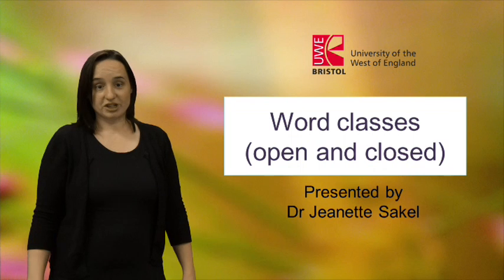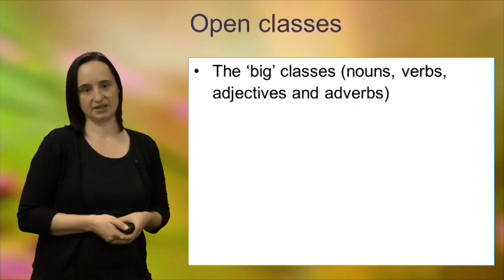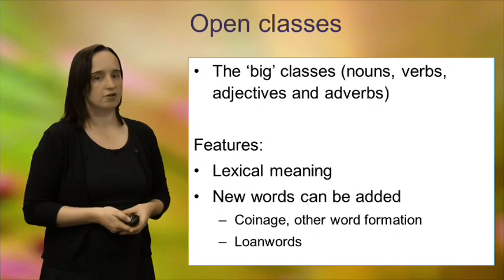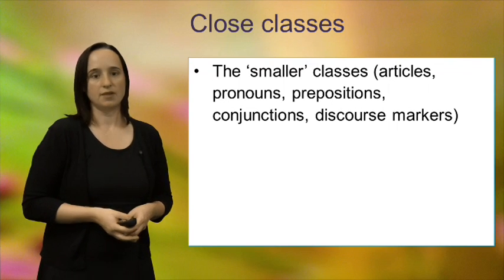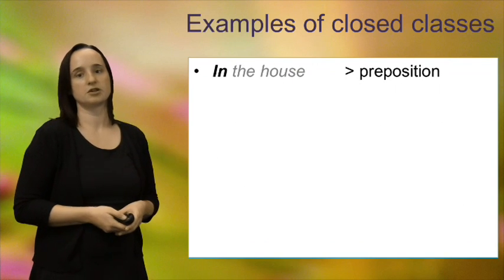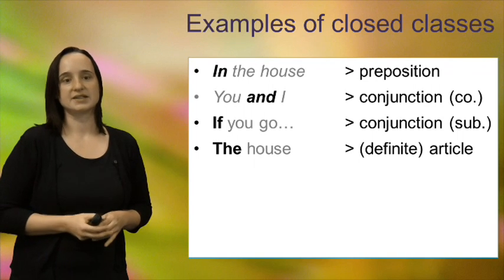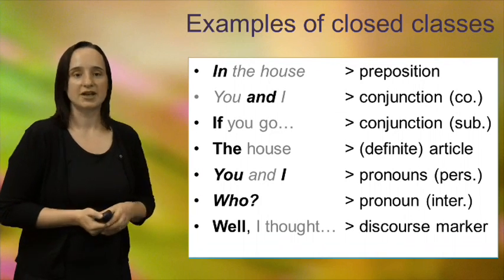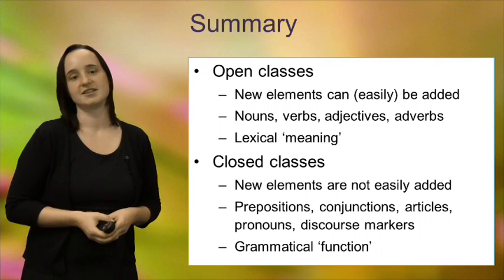Word classes (open and closed classes)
A brief introduction to different types of word classes: open and closed classes. There is a brief overview of types of word classes, and the lexical and grammatical functions of word. Please also see the video introduction to 'prepositions' on the 'Language at UWE' channel.